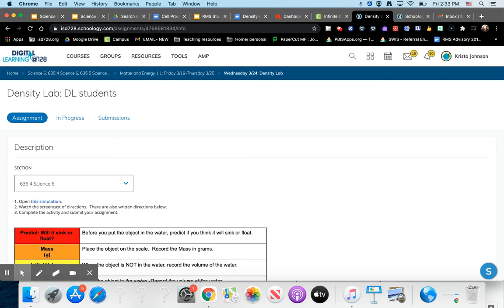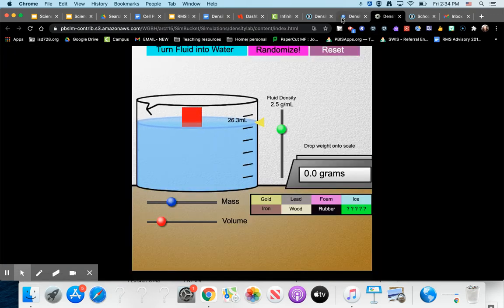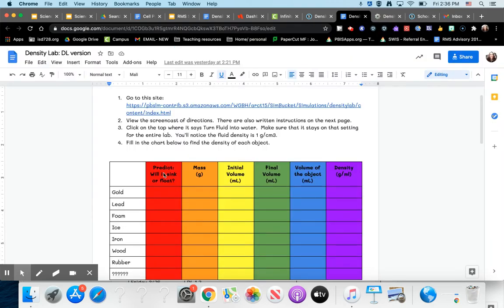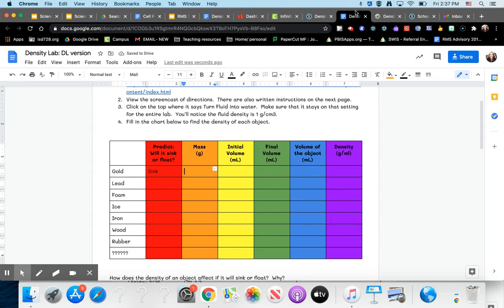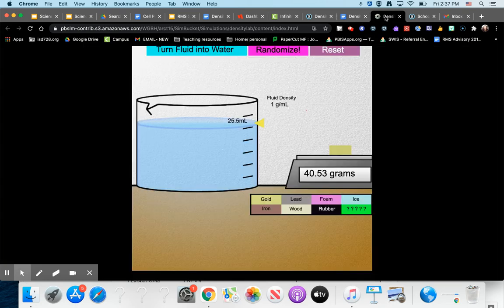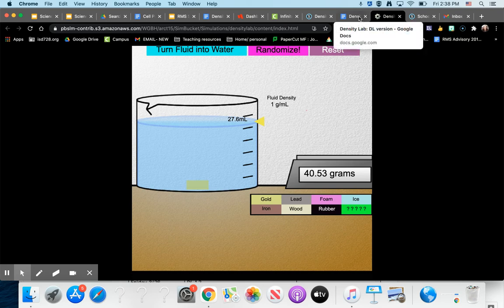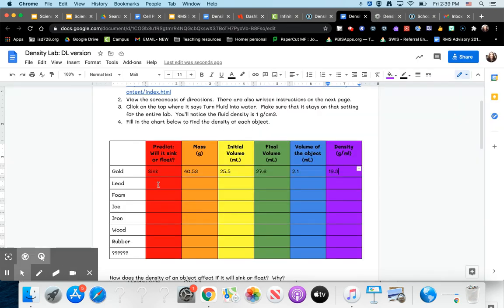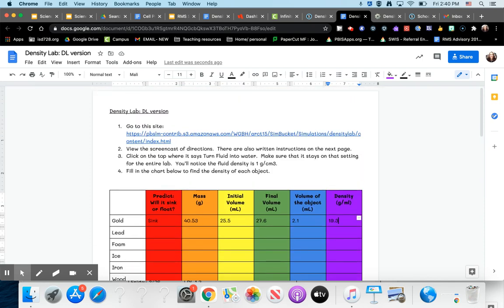6th grade density lab directions